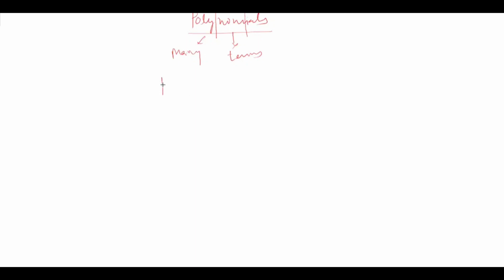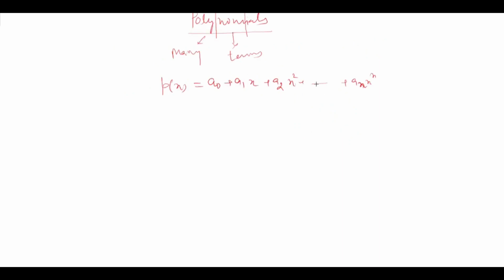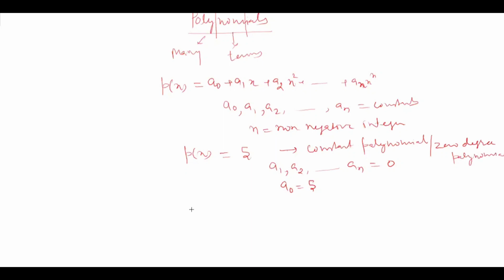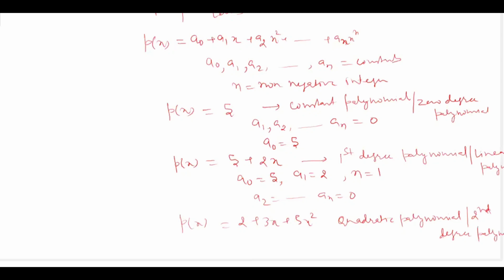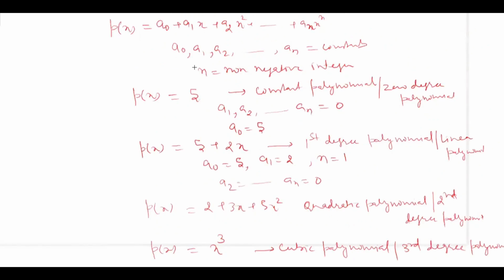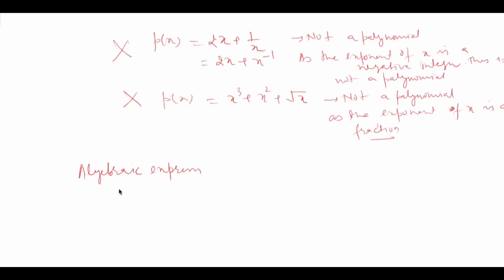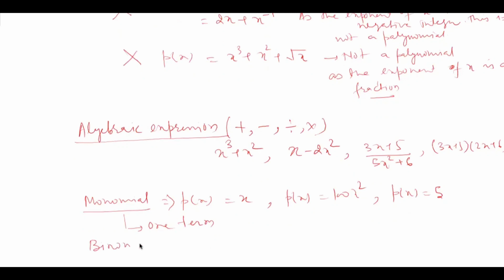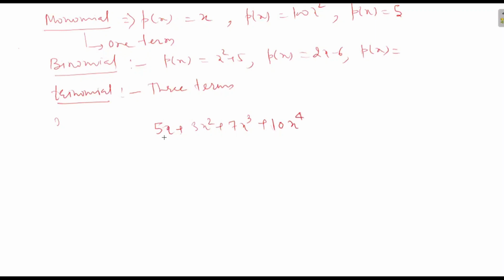Introduction to Polynomials | 9th Standard Mathematics | Algebra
In this video, Introduction to Polynomials | 9th Standard Mathematics | Algebra, we have discussed the basics of Polynomial in one variable